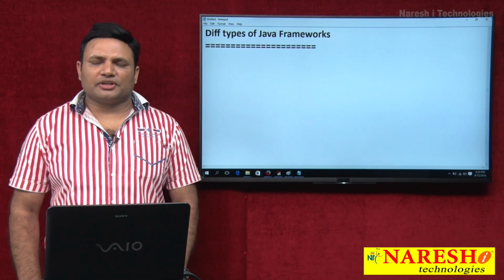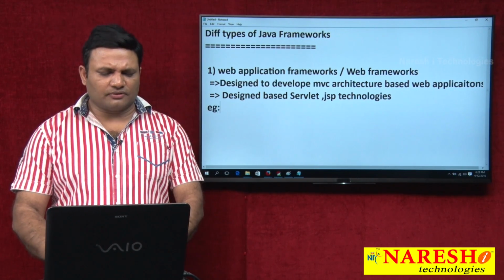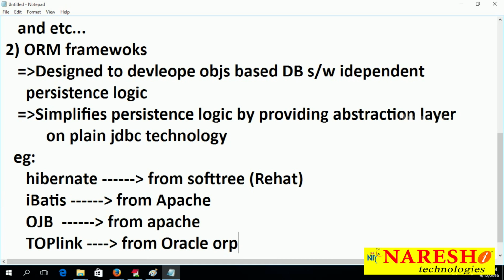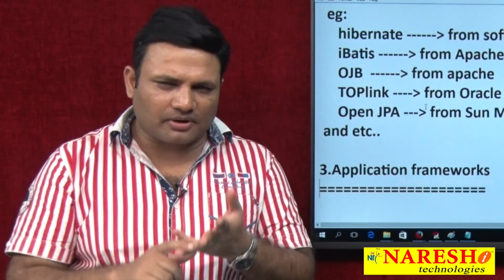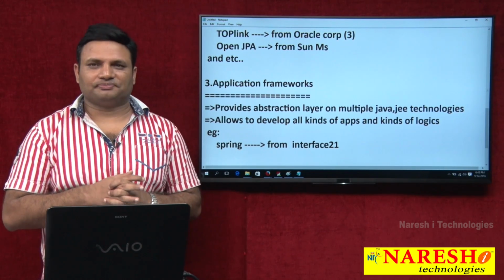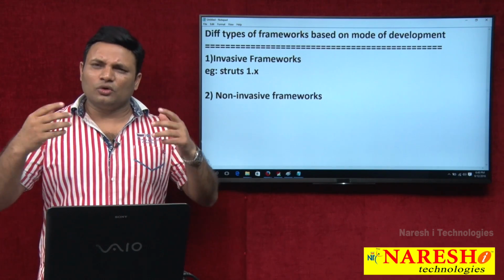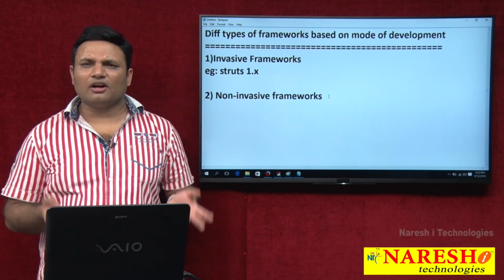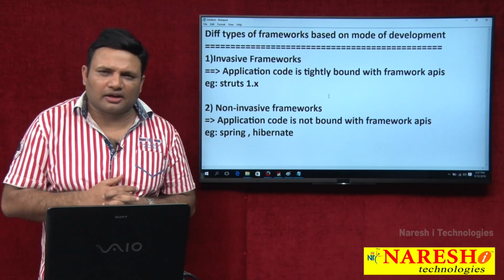Programming Language - Part 3 | Hibernate Tutorial | Mr.Nataraj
Programming Language vs Software Technology vs Framework - Part    3 |  Hibernate Tutorial  |  Mr.Nataraj

Programming Language vs Software Technology vs Framework

💡 Our Online Training Features:

• 🎈 Industry-Specific Scenarios
• 🎈 Flexible Timings